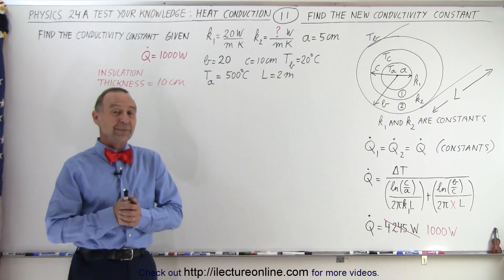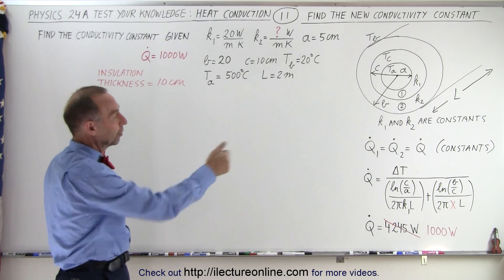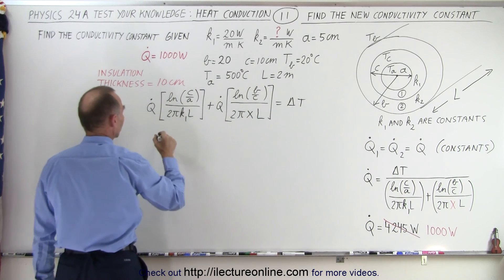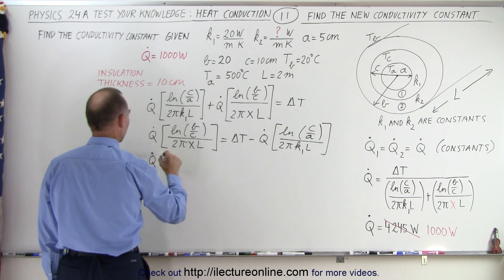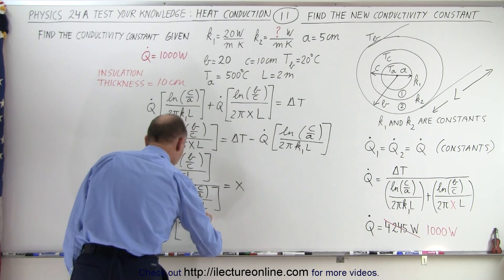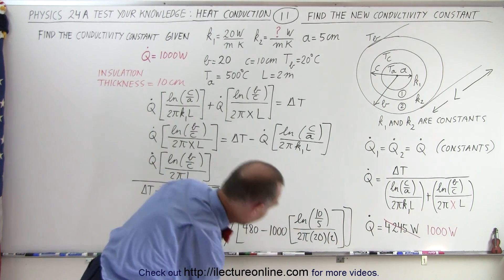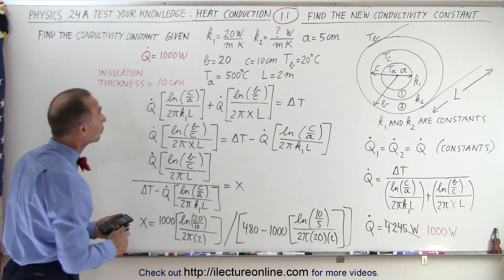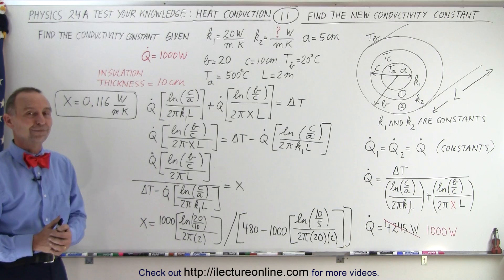Physics 24A Heat Conduction Examples (11 of 22) Conductivity Constant=?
We will find the new conductivity constant=k2=? for a multi-layered hollow pipe with CONSTANT heat conductivity k1 where dQ/dt=1000W and insulation thickness=10cm.